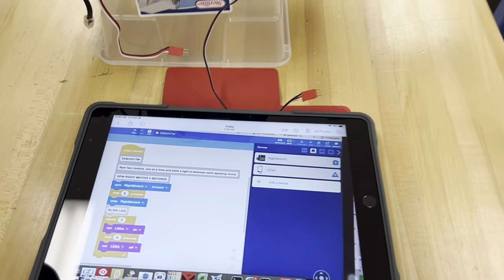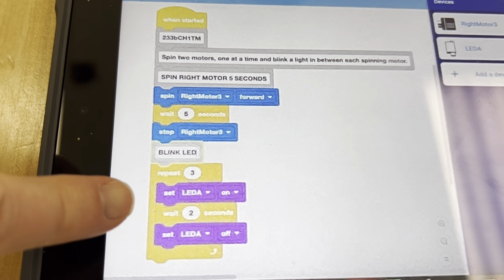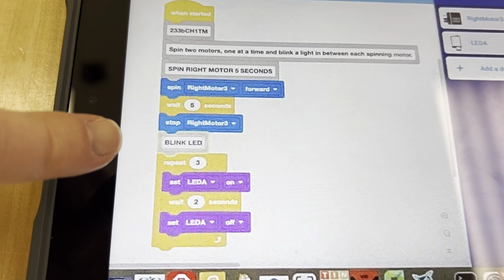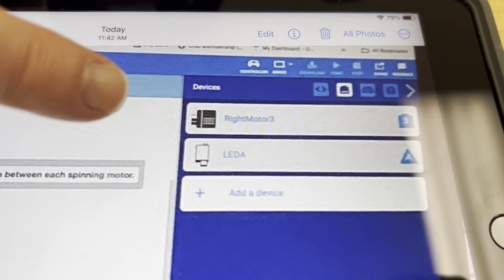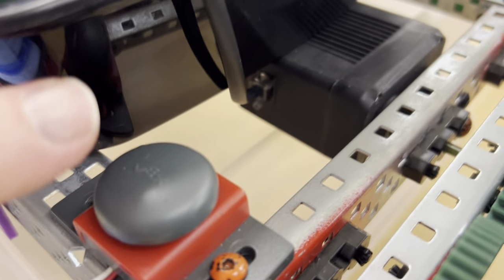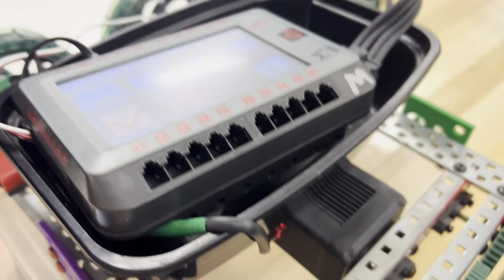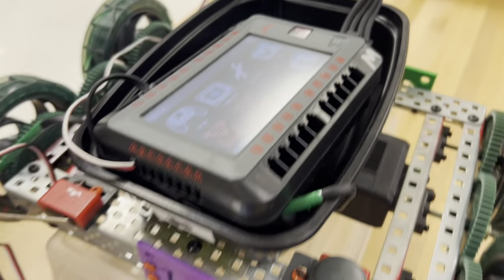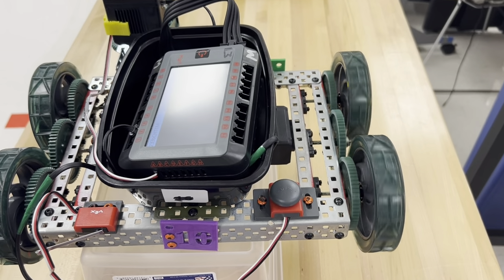233B CH1 Part 2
Adding an LED and A Repeat Block to the code with the LED not blinking properly.